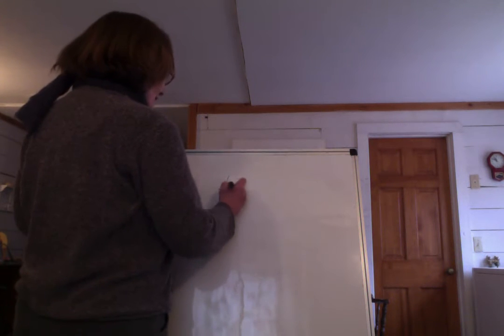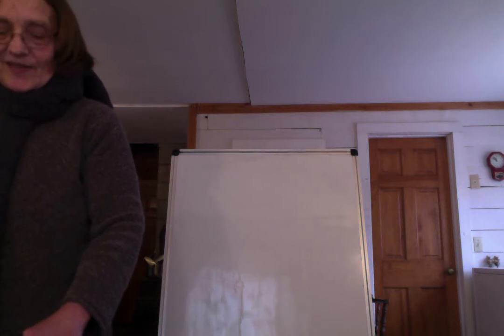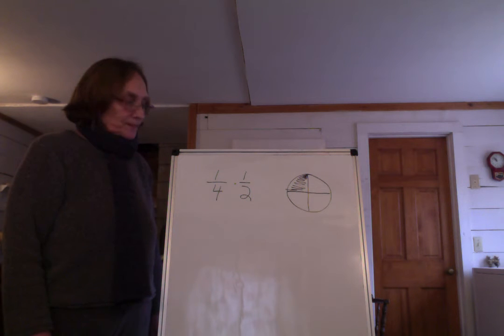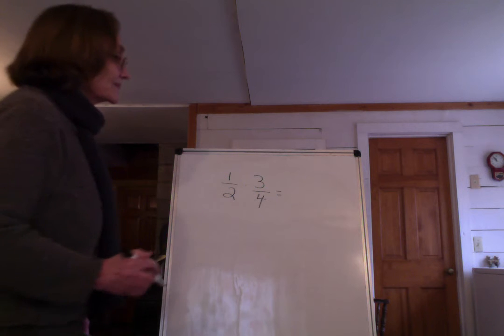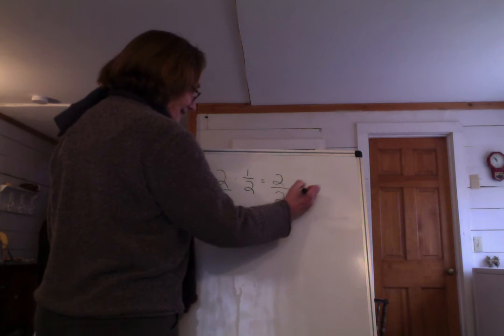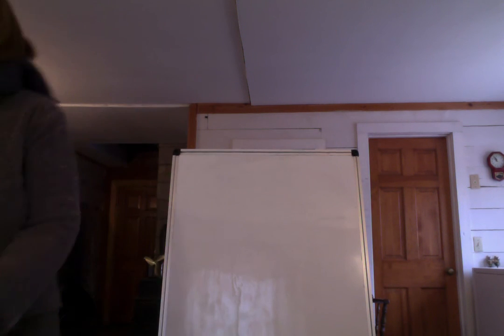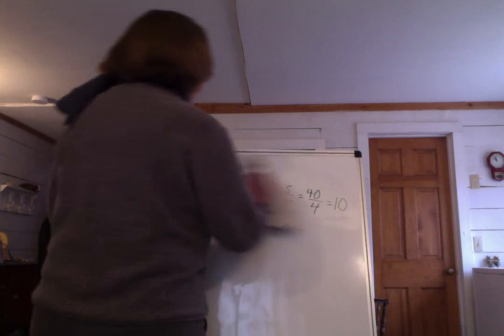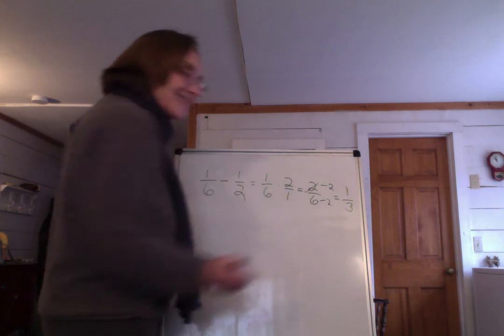More fun with fractions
Welcome back to Power Hour Online! Today Ms. Nevin is going to further elaborate on fractions! This video should help take solving your fractions to the next level!